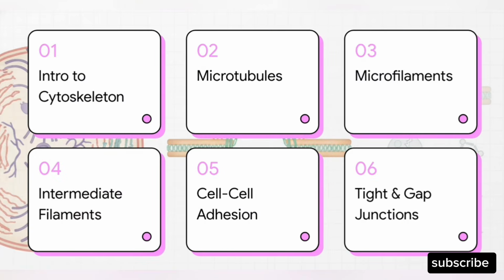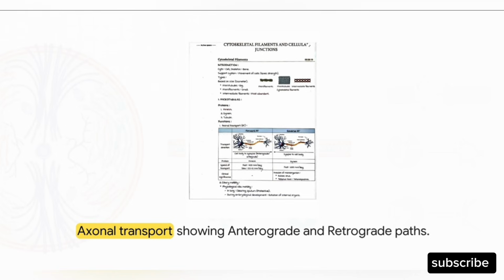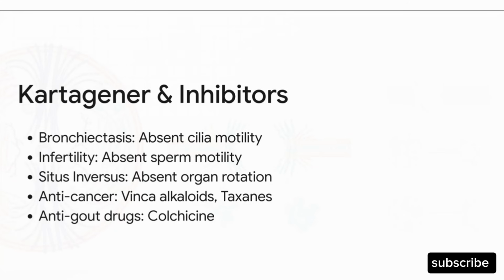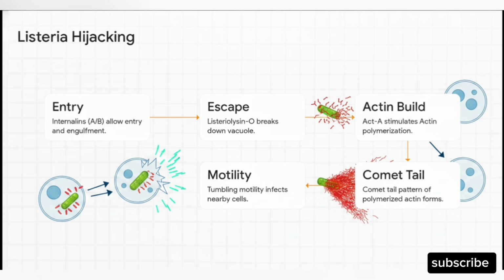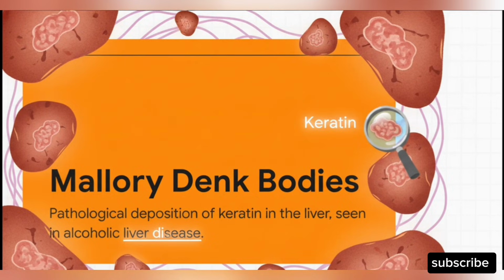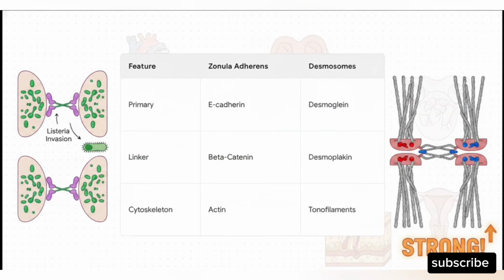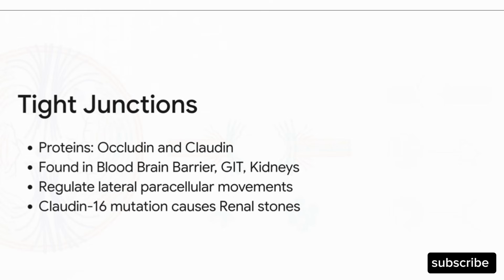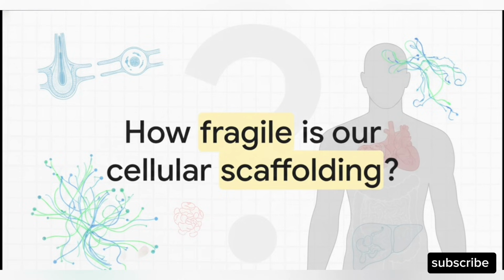🧬 CYTOSKELETAL SYSTEM | Complete Concept in One Shot 🔥 Marrow physiology revision#CytoskeletalSystem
🧬 CYTOSKELETAL SYSTEM | Complete Concept + High-Yield Revision

In this video, we cover the Cytoskeletal System in a simple, concept-based and exam-oriented way. 🧠📚

🔹 Microtubules
🔹 Microfilaments (Actin)
🔹 Intermediate Filaments
🔹 Structure & Functions
🔹 Important differences
🔹 Clinical & exam-relevant points
🔹 High-yield concepts for quick revision

🎯 Useful for:
NEET PG | INI-CET | FMGE | MBBS

If you’re preparing for medical entrance exams, this video will help you build a strong understanding of Cell Biology & Physiology and make your revision faster. 🚀

📌 Save this video for revision & share it with your study partners!